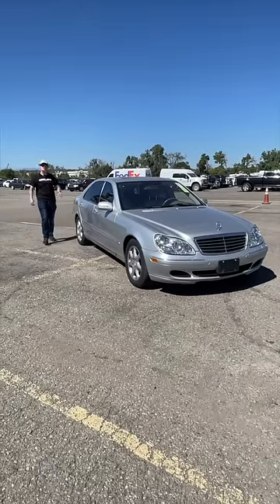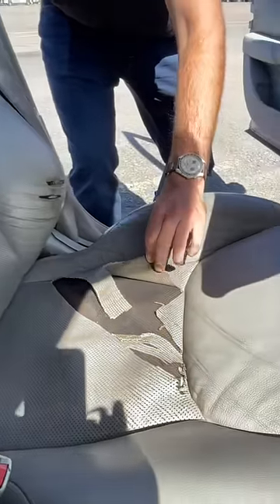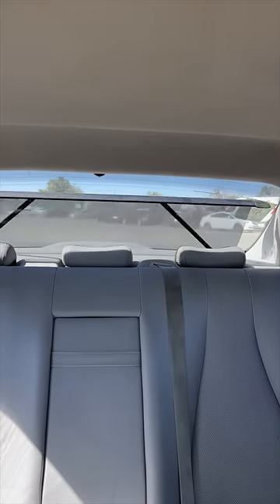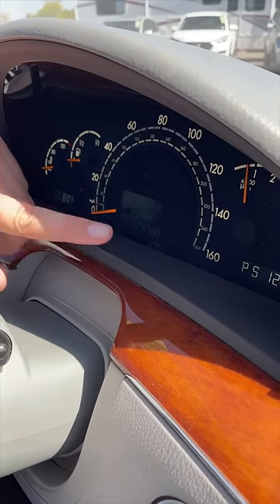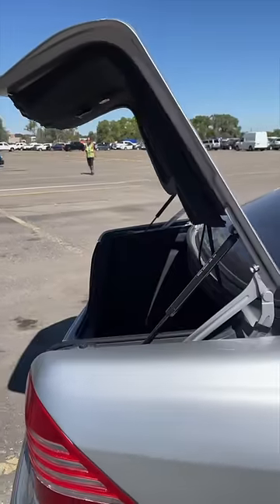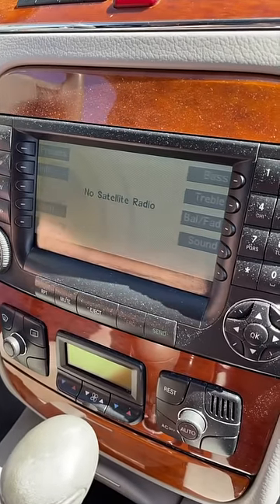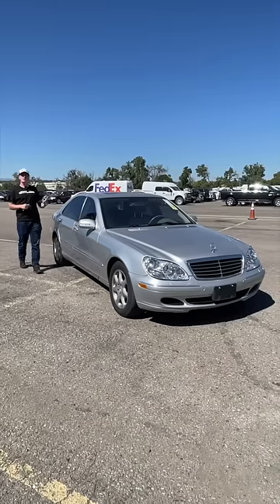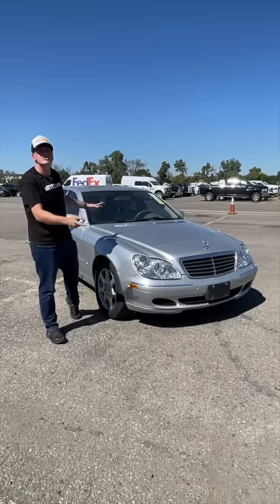Amazing Features In a $1000 Mercedes